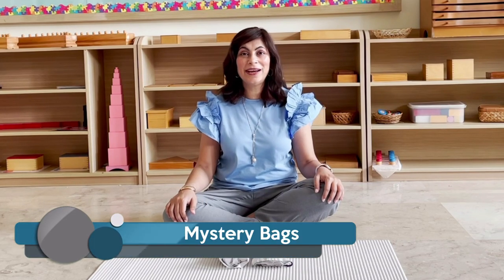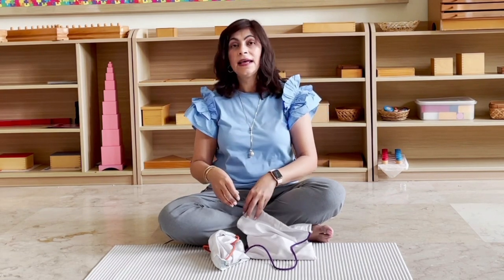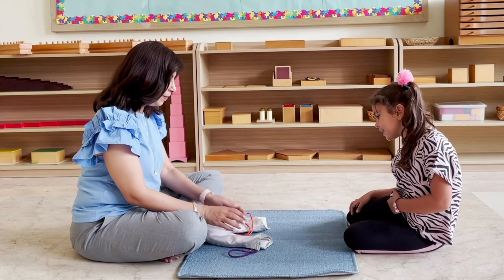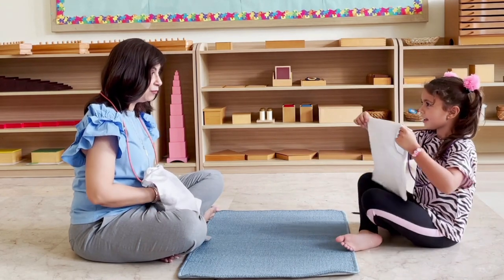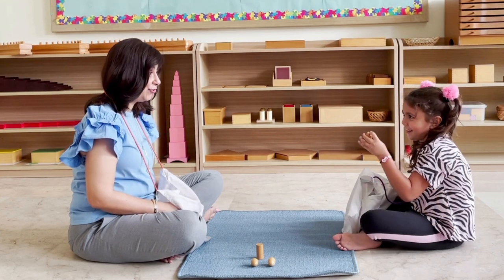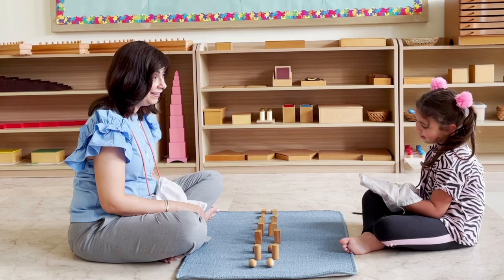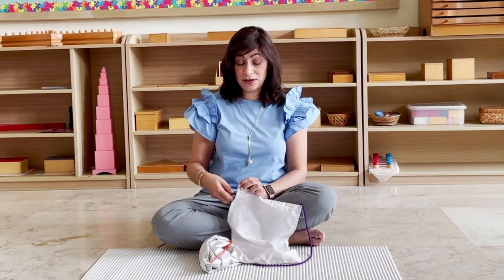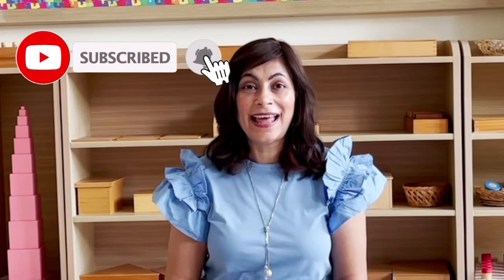Material Spotlight: The Mystery Bags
The mystery bag, also called the stereognostic bag, was designed to help children develop their ability to visualize objects using only their sense of touch. This work is well-loved by little ones because it is both challenging and fun.

The mystery bag is fun for children and can usually be introduced somewhere between ages 2 and 3.

The mystery bag can be used to reinforce many different topics, such as learning about plant parts or identifying letters of the alphabet! Toddlers learn with their senses, and primarily with their sense of touch. The stereognostic sense lets them zero in on touch instead of being distracted by visual cues.

0.08 Introduction
1.12 Presentation of the material
3.39 How to make this material at home
4.44 Variations to try